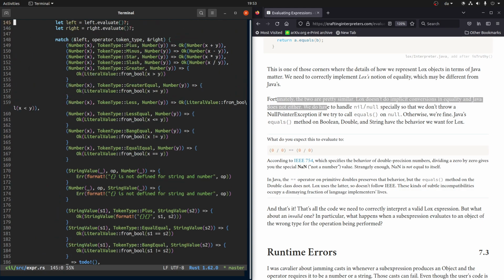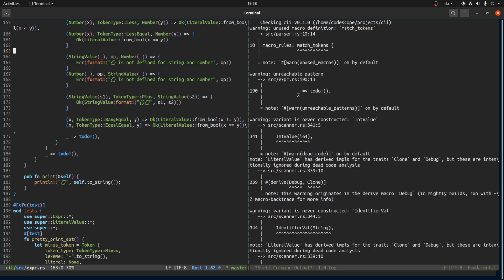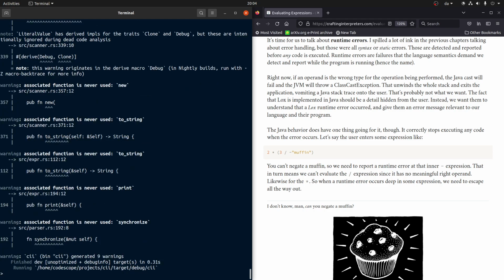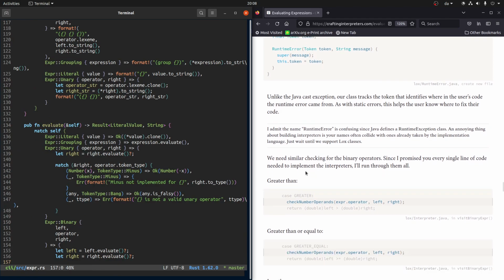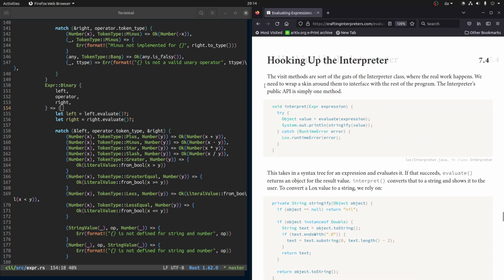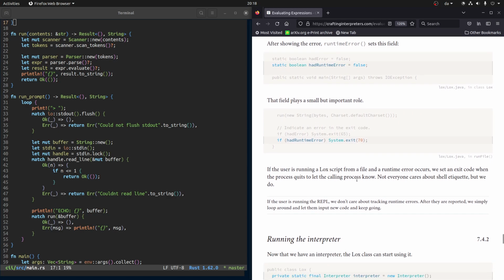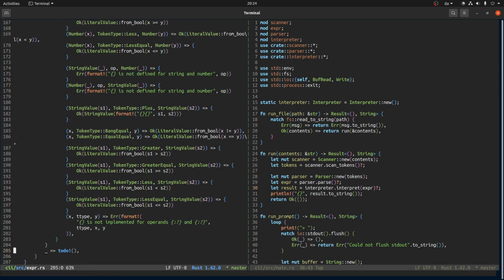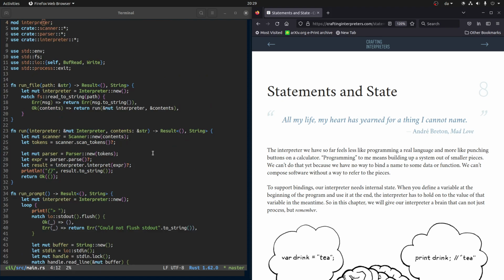Creating a new programming language with Rust: Part 12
Finalizing the interpreter.